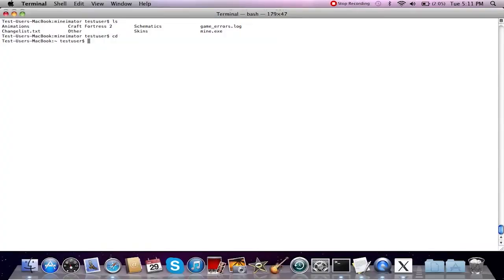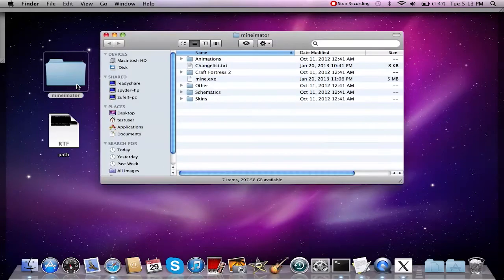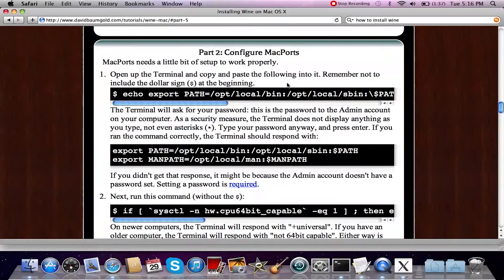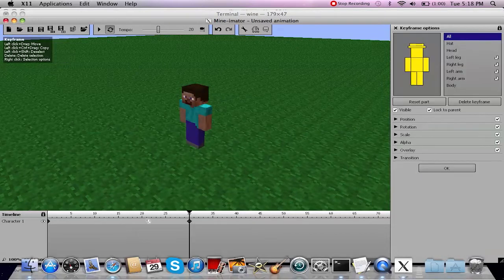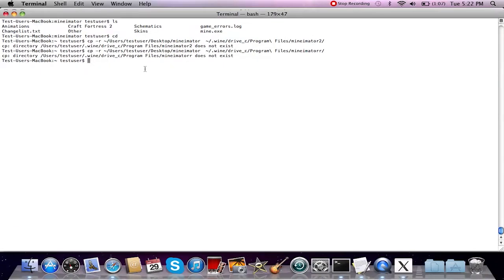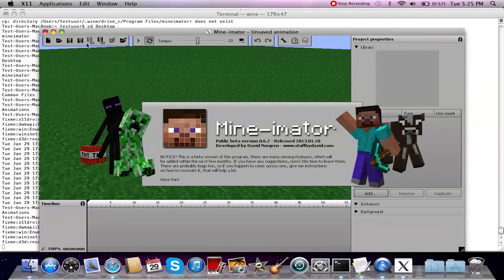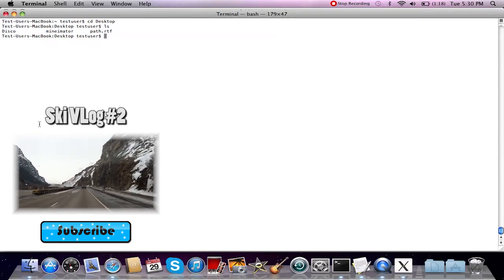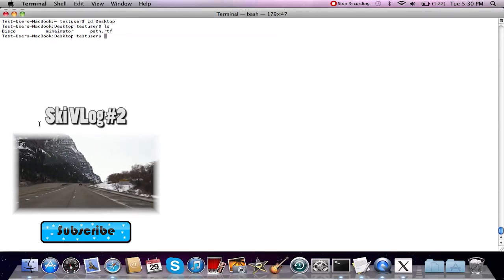Mine-imator Tutorial! - Ep 22 - Mine-imator on the Mac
In this Mine-imator Tutorial I go over how to install Mine-imator on a Mac using Wine! I highly suggest using a program to just install windows on your Mac though :D